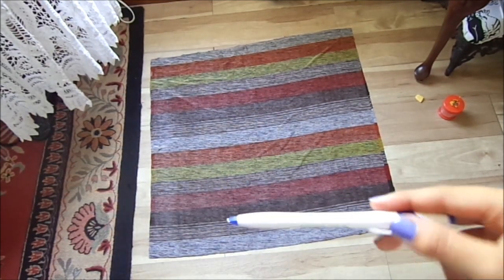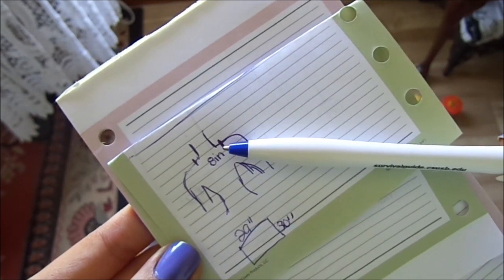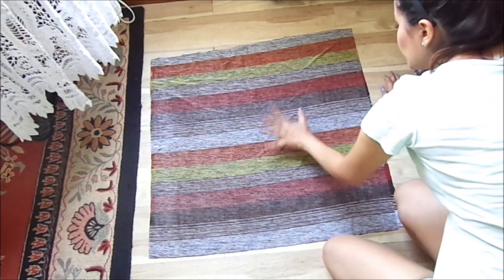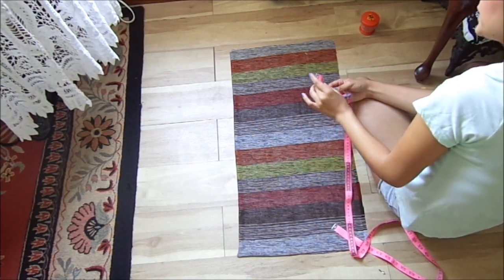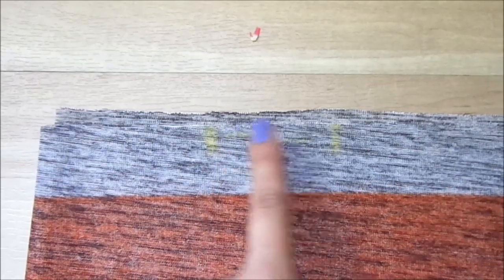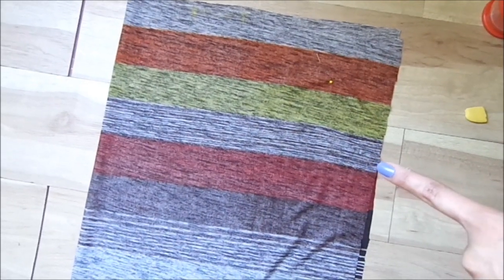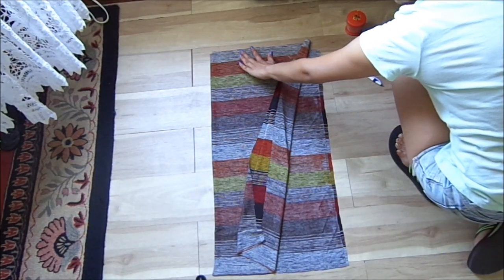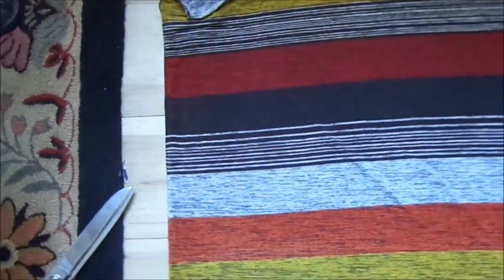How to make Short "N" Sassy Slit Sleeved Dress DamaV425 DIY